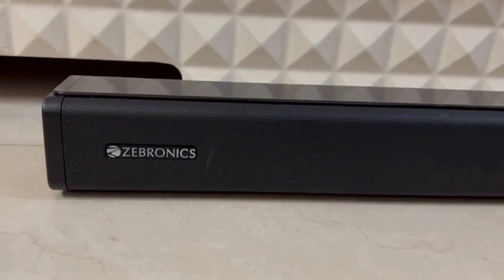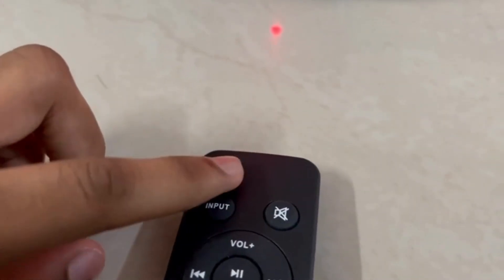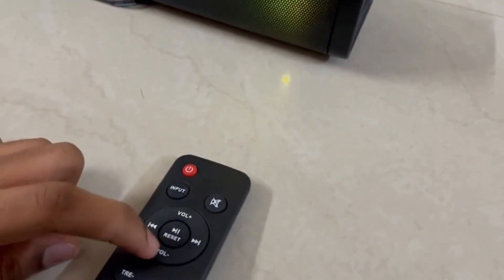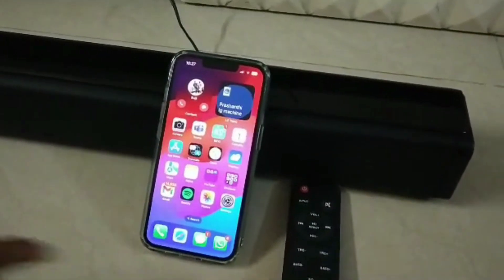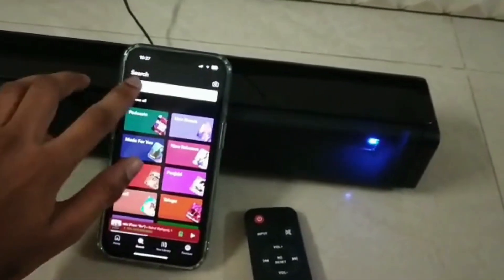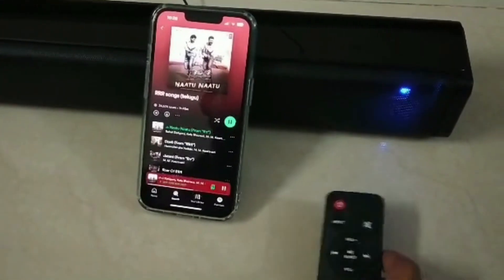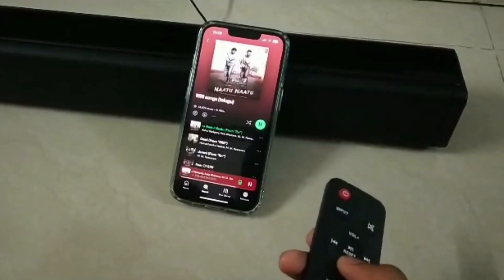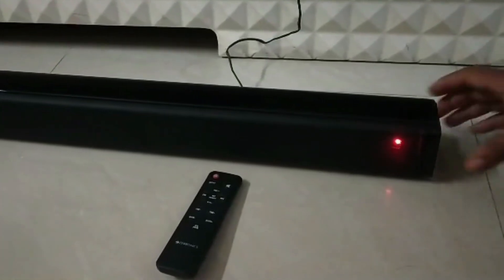Zebronics sound bar 2500 - un-boxing/demo